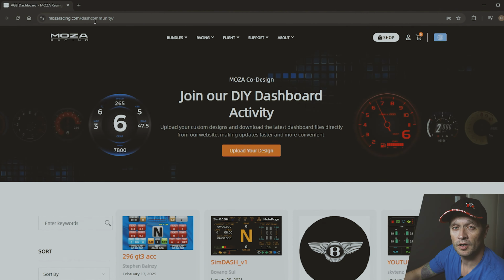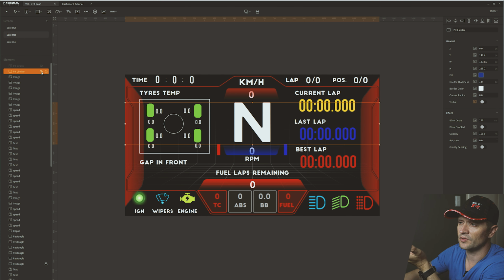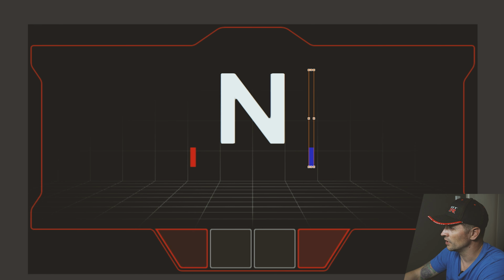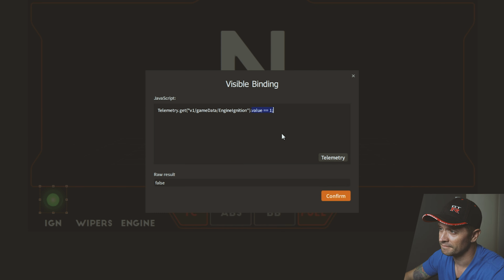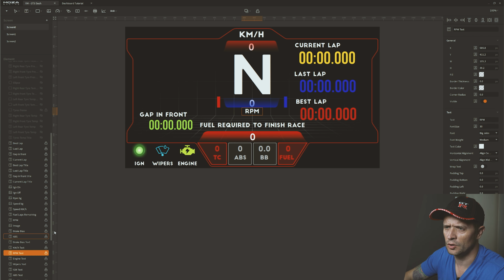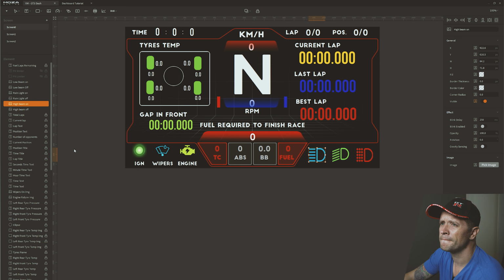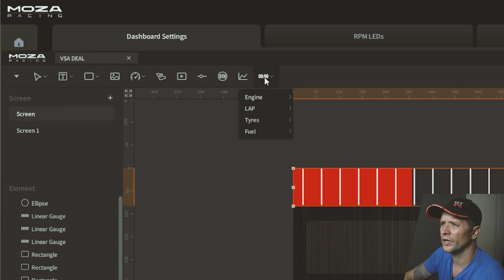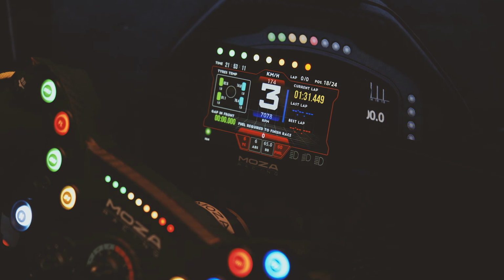🚀 Moza Dashboard design tutorial for your CM2 & FSR2 🎨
🎨 Create Your Own Custom Sim Racing Dashboard! 🏎️🔥 (MOZA CM2 & FSR2 Guide)

At 09:49, I see I put CTRL + Z as paste in there. It is CTRL + V to paste. My apologies!

Want to take your sim racing setup to the next level with a custom dashboard? 🚀 In this video, I’ll show you step-by-step how to design and install your very own personalized racing dash for both the MOZA CM2 HD Racing Dash and the new MOZA FSR2 Wheel! 🎯

🔹 Why Custom Dashboards?
✅ Get the data YOU need at a glance! 📊
✅ Match your racing style & preferences 🎨
✅ Enhance immersion & performance 🏆
✅ Compatible with both CM2 Dash & FSR2 Wheel 🔥

I’ll walk you through:
⚡ Using the Moza dash studio software 💾
⚡ Designing your perfect layout 🖥️
⚡ Adding RPM bars, speedometers, tire data & more! 📈
⚡ Importing your dashboard to the CM2 Dash & FSR2 Wheel 🔌

Chapters:

00:00 Intro
01:33 Designing your own Moza CM2 racing dashboard
01:50 Moza Racing DIY Dash Community Link
02:44 Moza Dash Design Studio
26:11 Adding tyre pressure and tyre temps to your dashboard
39:17 Assetto Corsa
41:15 Automobilista 2
42:48 Assetto Corsa Competizione
44:31 Outro

🚀 Thanks goes out to EG Evolved Simrigs for sending me the dash to review.

Sim equipment:
Moza R12 Base
Moza ES Wheel
Moza ES Formula Mod
Moza ES 12Inch Wheel Mod
Moza KS GT Wheel
Moza SRP Pedals (with brake mod)
Moza HGP Shifter
Moza SGP Shifter
Custom Rig with Dayton bass shakers
Samsung tablet and phone for Simhub
Govee RGBICWW Plus Light Bars (for some ambient lighting)